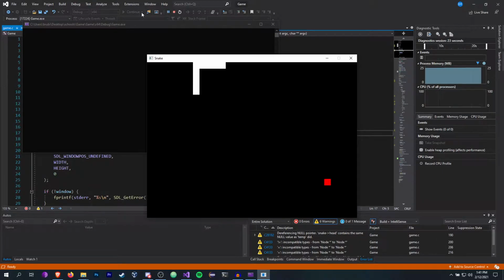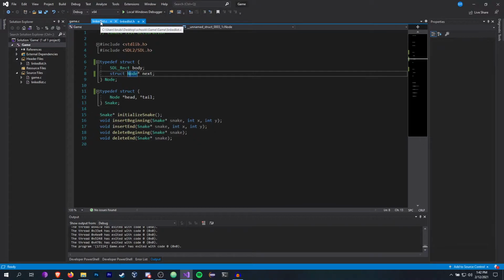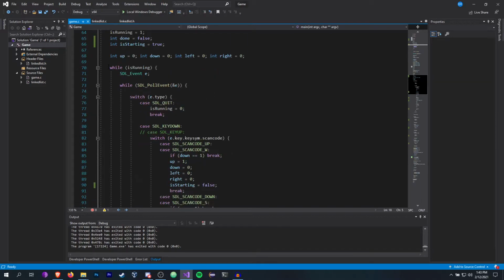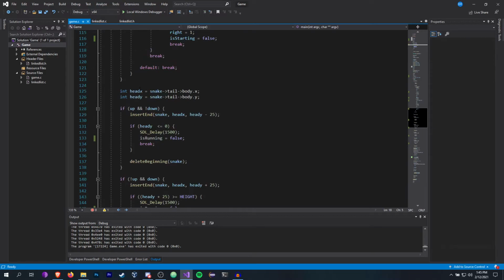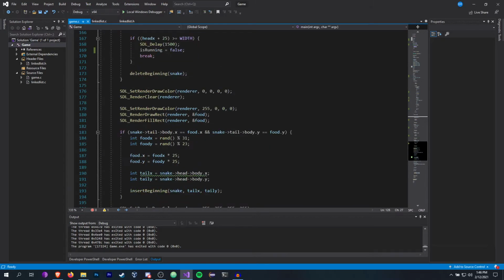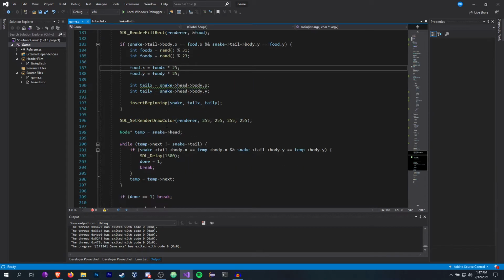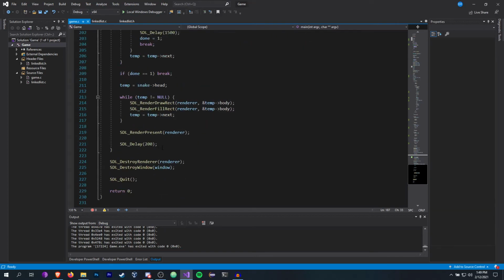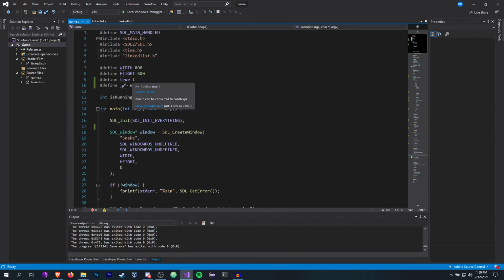Creating Snake in C with SDL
This is the greatest game of all time